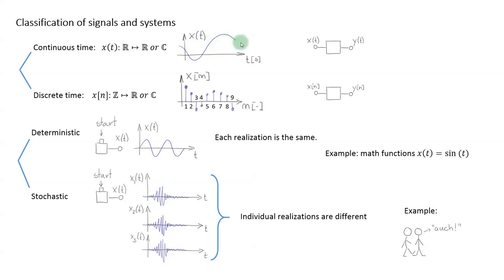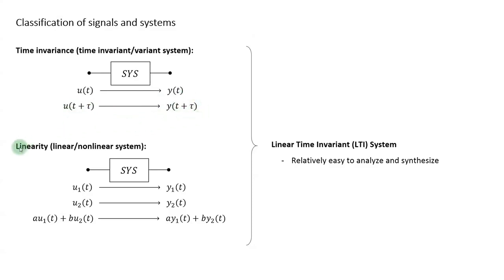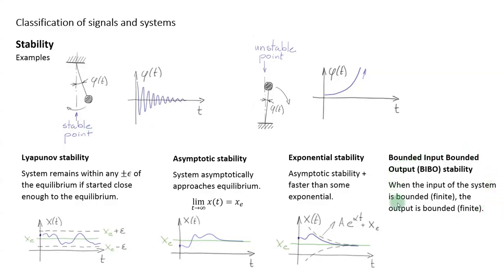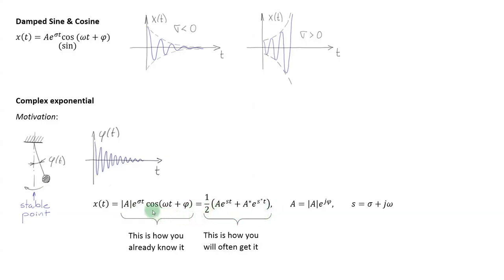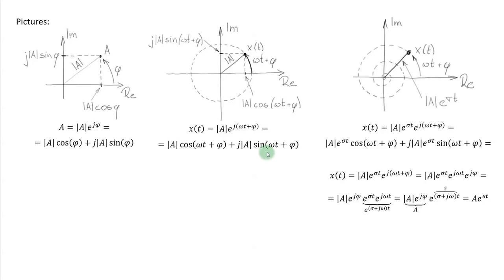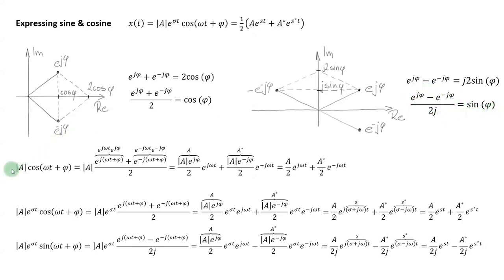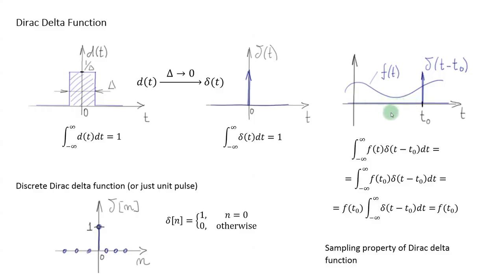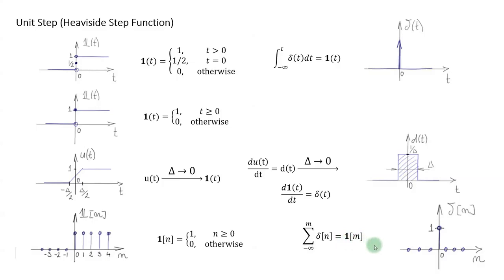signal and system lec 2 | basic signals | system calssification